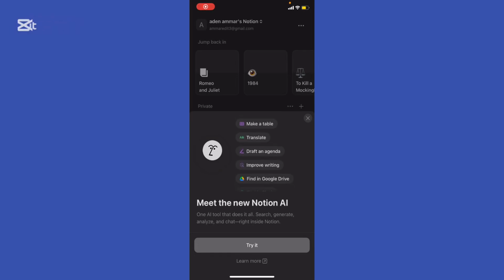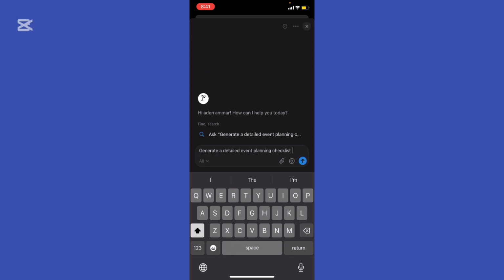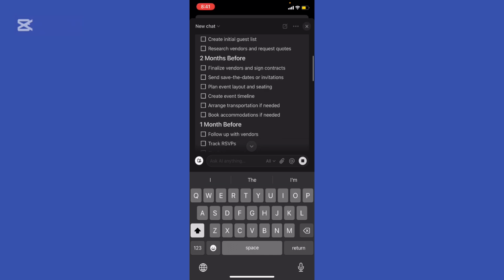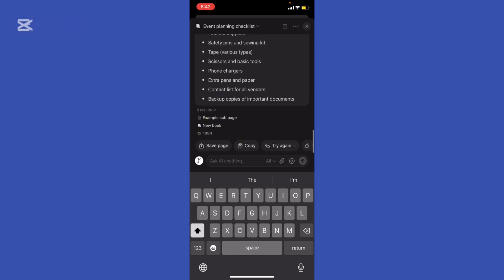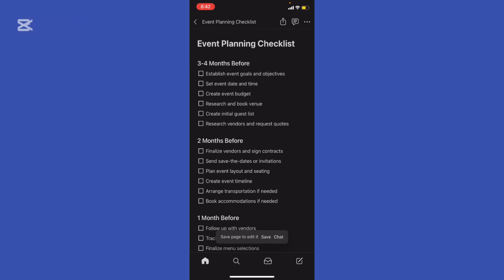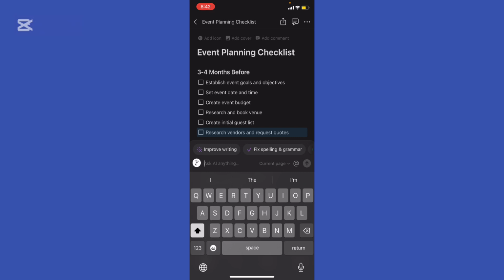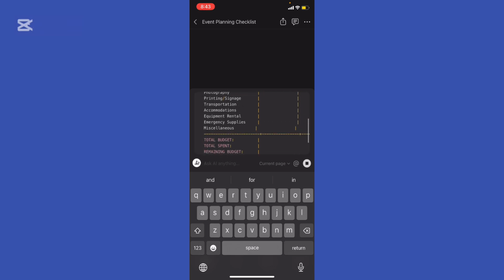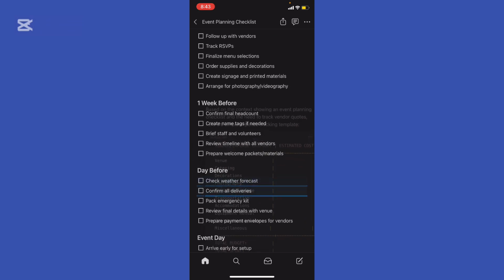How to plan and organize events using notion ai (2024)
How to plan and organize events using notion ai

Learn how to plan and organize events using Notion AI in this online tutorial. Get expert tips on event management for 2024 and beyond!

Unlock the full potential of Notion AI and take your event planning to the next level! In this video, we'll show you how to plan events like a pro using Notion AI, the ultimate productivity tool. From creating custom templates to automating tasks, we'll cover everything you need to know to make your event planning process more efficient, organized, and stress-free. Whether you're planning a wedding, conference, or party, Notion AI has got you covered. So, if you're ready to take your event planning skills to new heights, watch until the end and get ready to plan events like a pro with Notion AI!